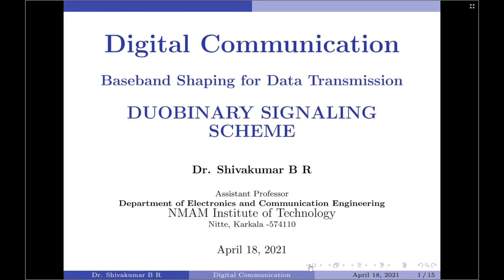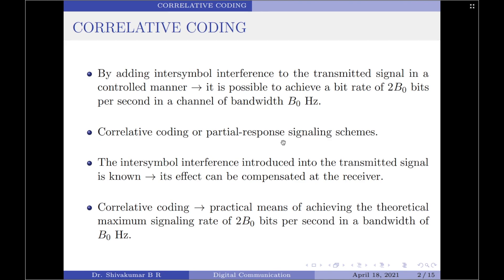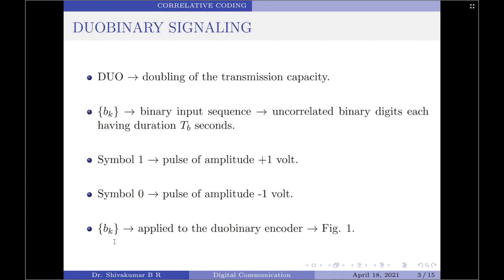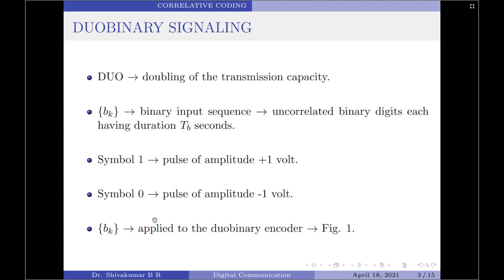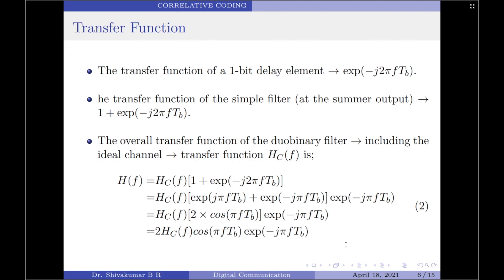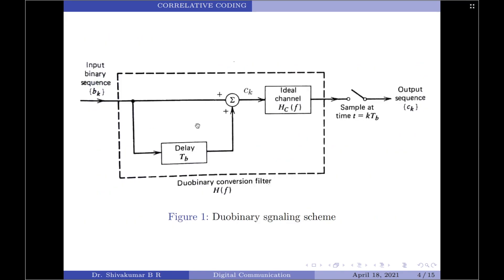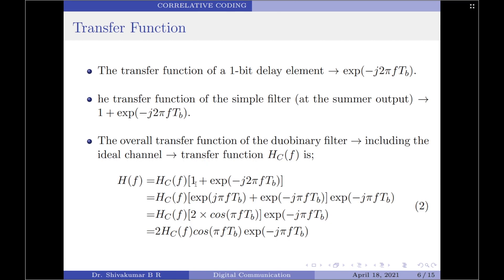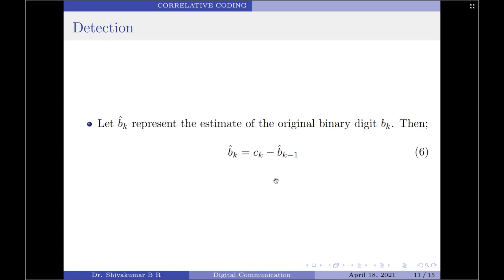26. Duobinary Signaling Scheme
In this video, I explain the encoding and decoding of the duobinary signaling scheme.